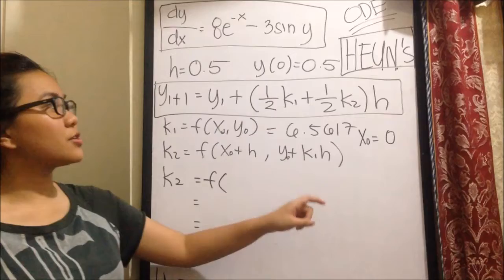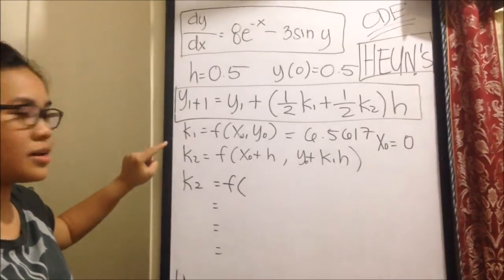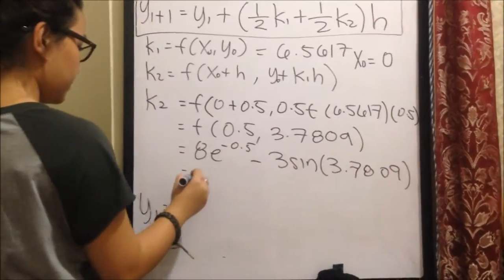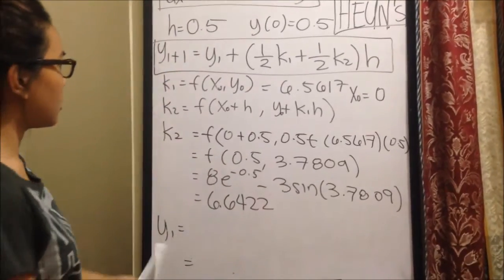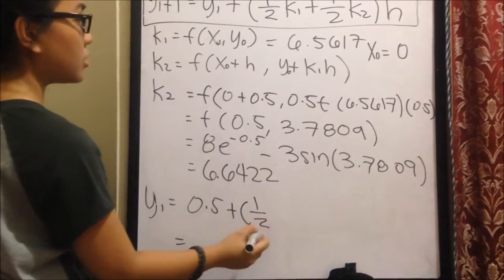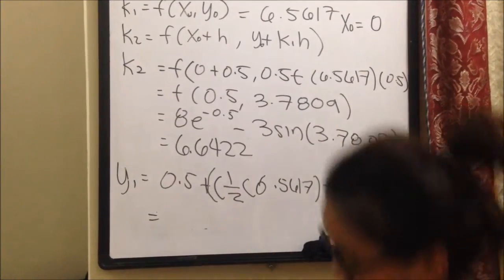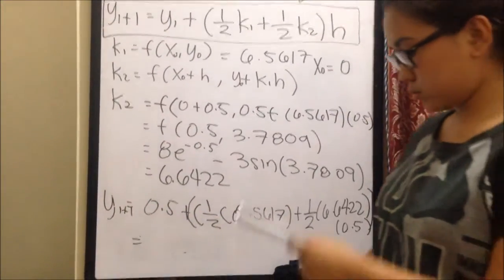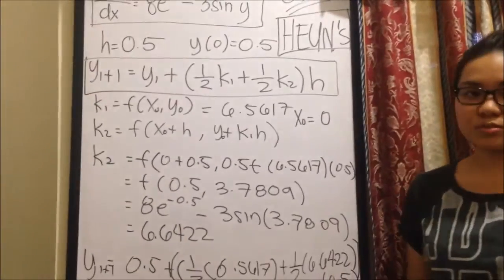Heun's Method ODE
Numerical Methods
ECE 421